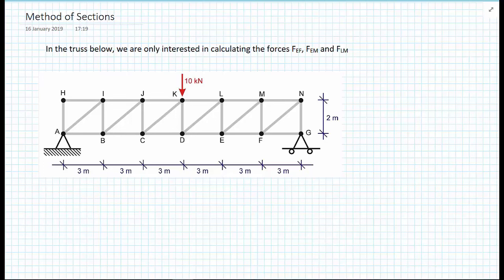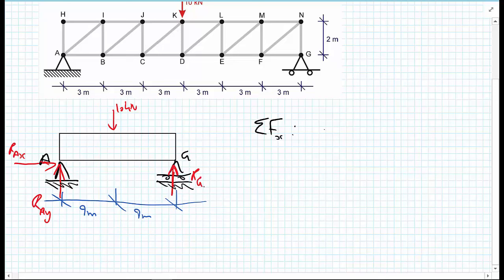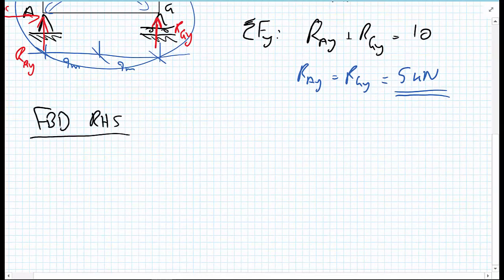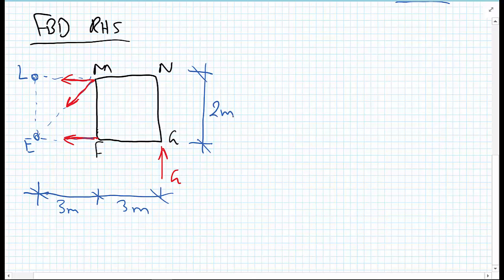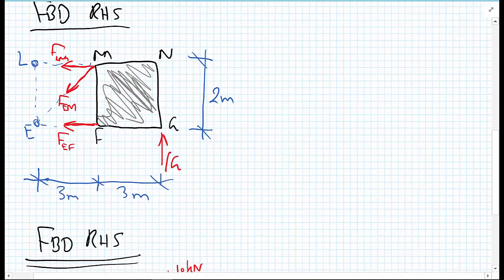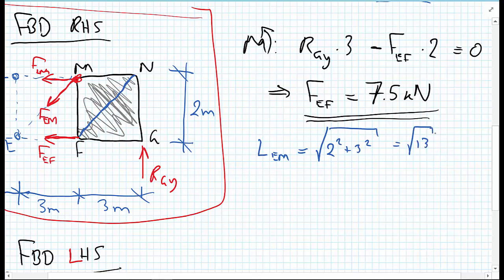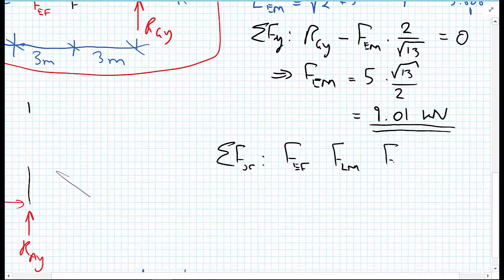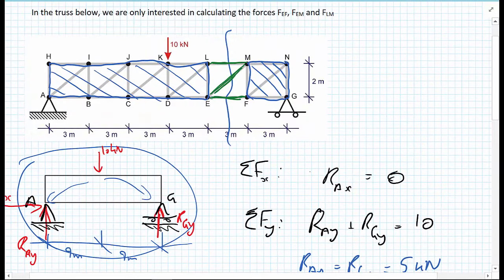Statics - trusses - method of sections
Solution of statically determinate truss problems using the method of sections